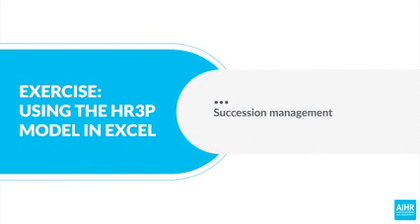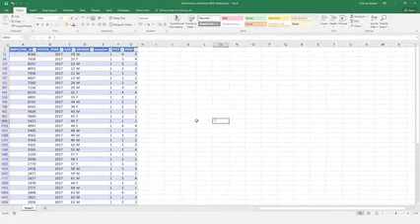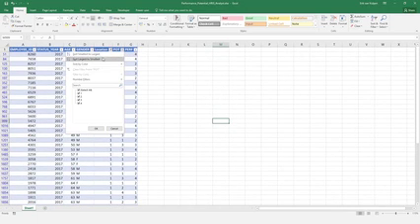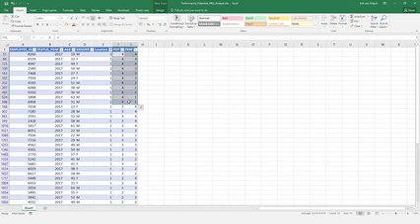HRDA Module 2 Lesson 1 – Exercise The HR3P Model in Excel – Part III